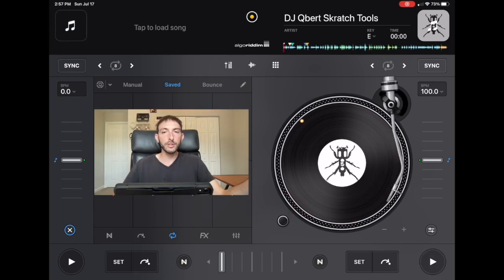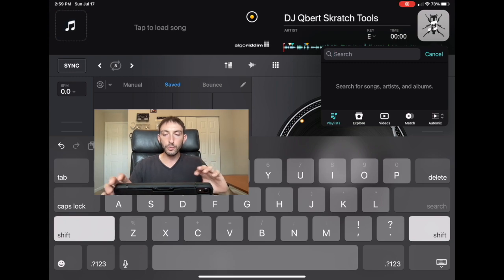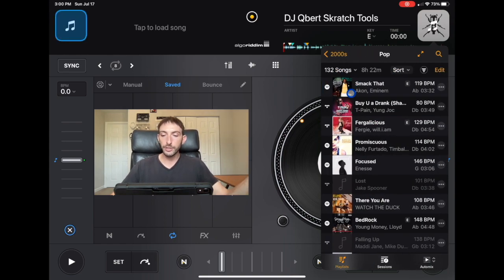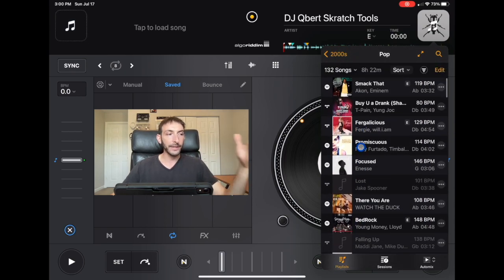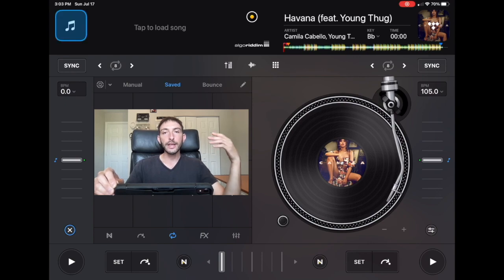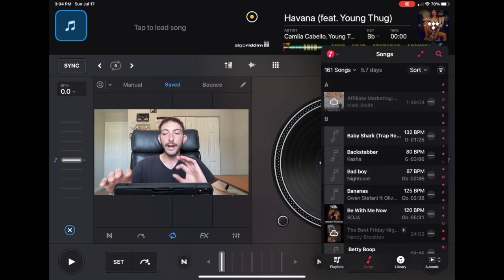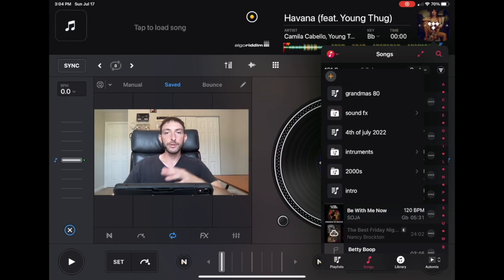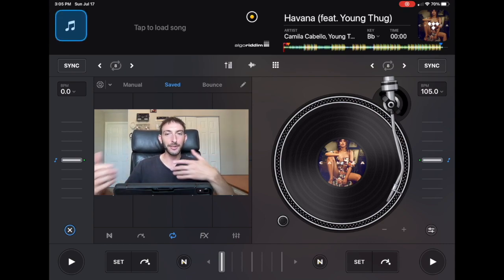How TO Always Have Service When You DJ With Steaming Services | Djay Pro Wifi Tutorial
Im DJ SPiegel Spin and in this DJ tutorial video I show you how to always have service to play music from the integrated streaming services in Djay Pro AI.